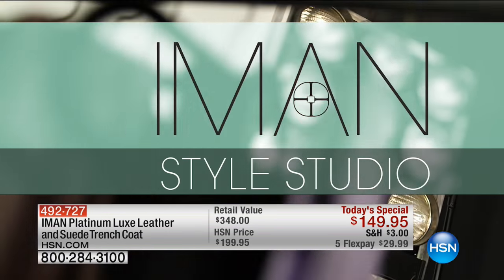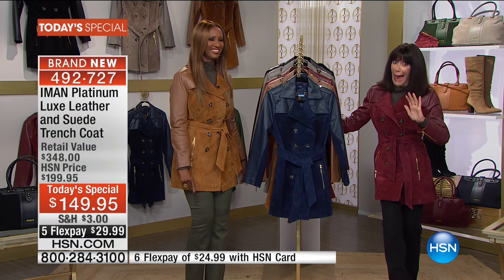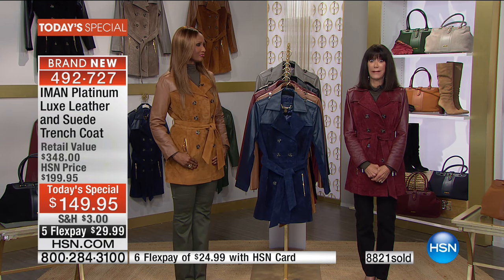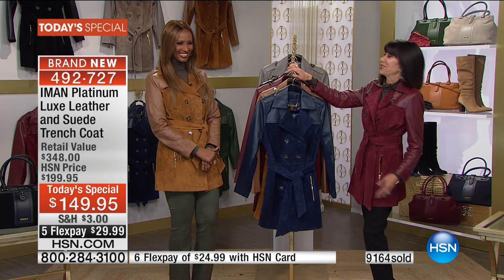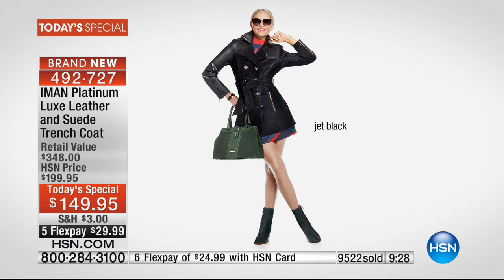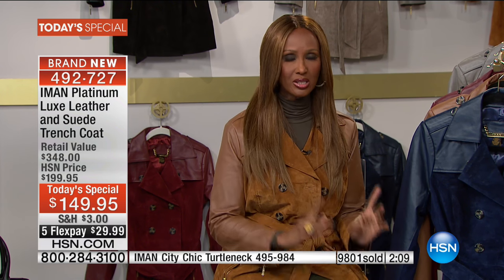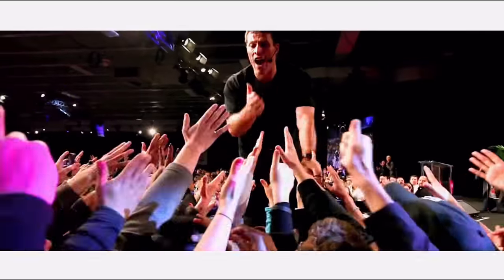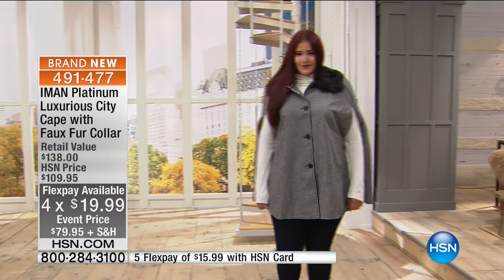HSN | IMAN Platinum Collection 09.25.2016 - 12 PM